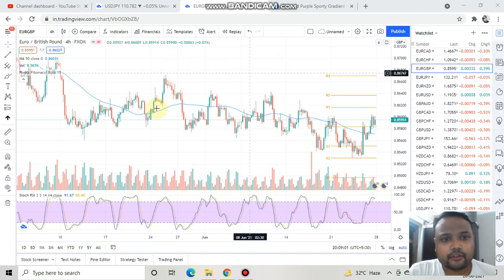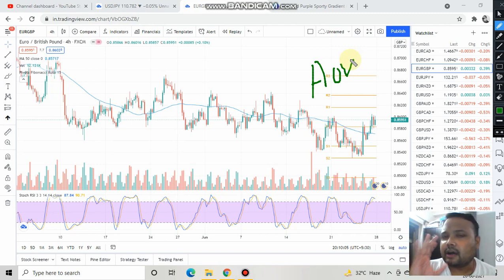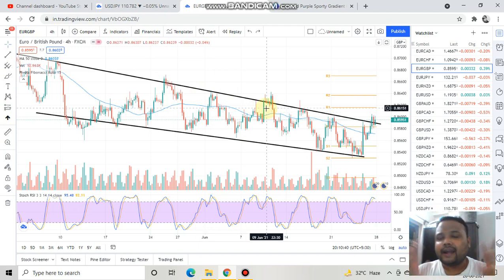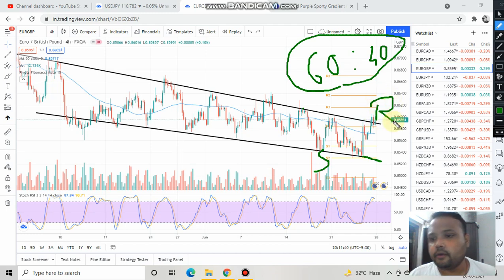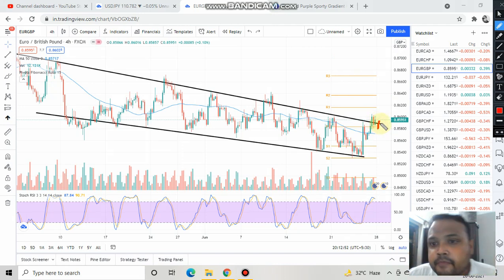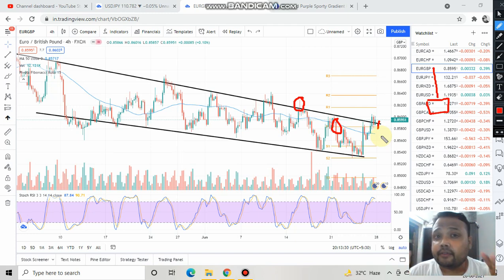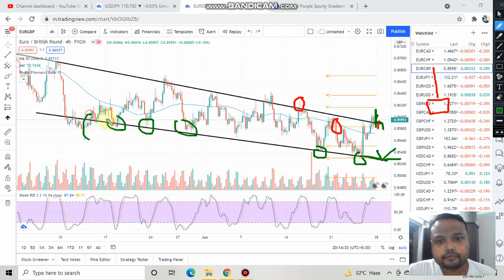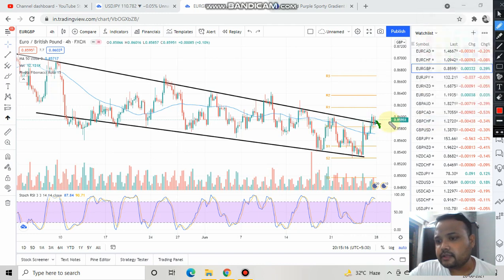EURGBP Strategy MONDAY 28 JUNE | EUR GBP Analysis MONDAY 28 JUNE | EUR GBP Forecast MONDAY 28 JUNE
4. AAFX Trading [US Clients only]

EURGBP Strategy today | EUR GBP Analysis Today | EUR GBP Forecast Today